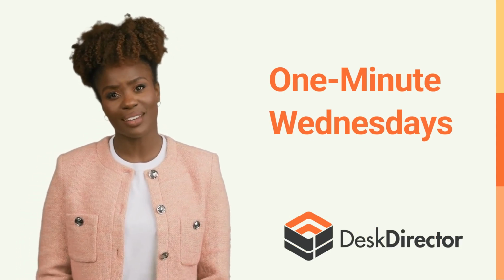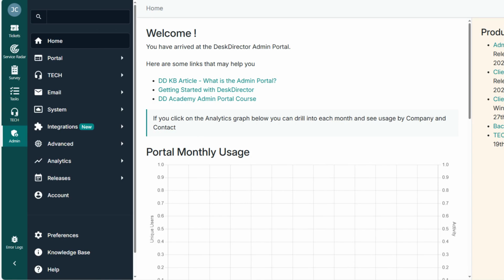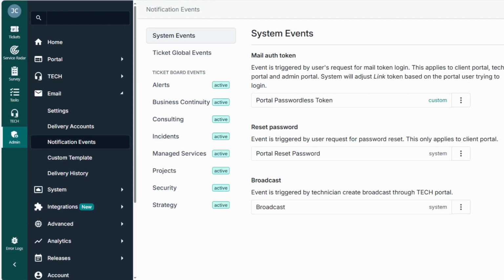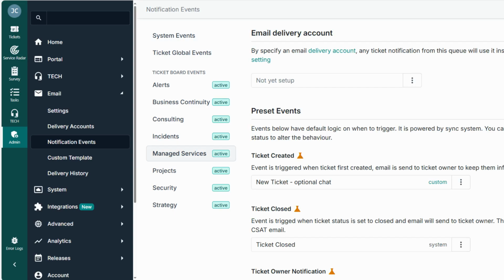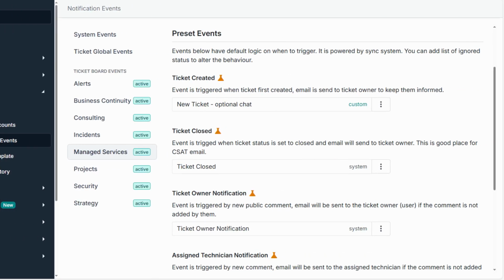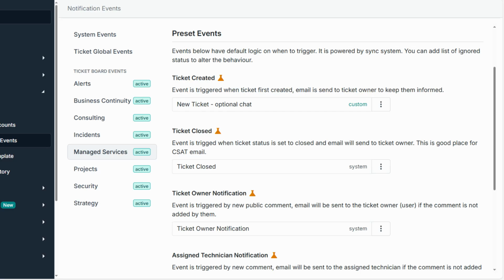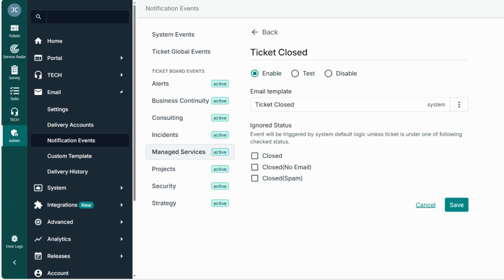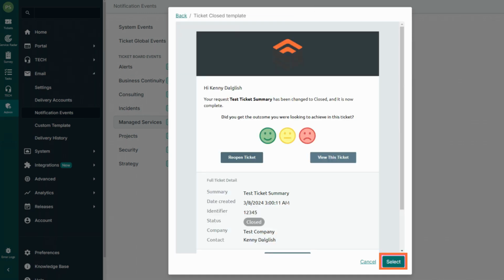OMW - Setting Email Templates for Notification Events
Welcome to One Minute Wednesdays. Learn how to assign email templates to specific events. This guide walks you through the setup process, helping you customise notifications and templates for key events to enhance communication and engagement. For further information and interactive tutorials, be sure to take a look at the Knowledge Base